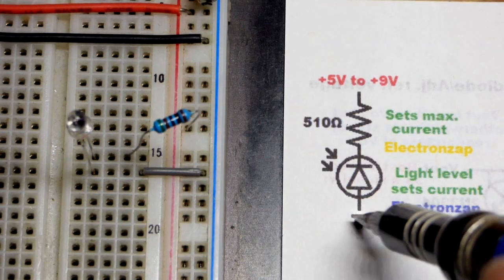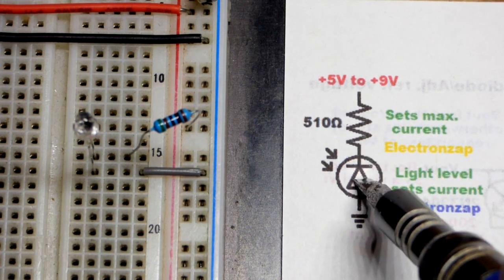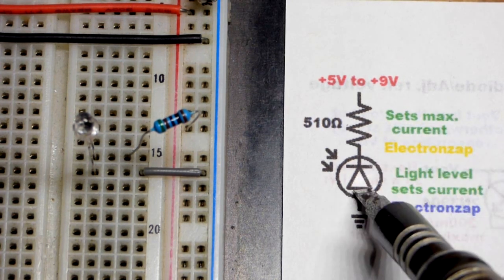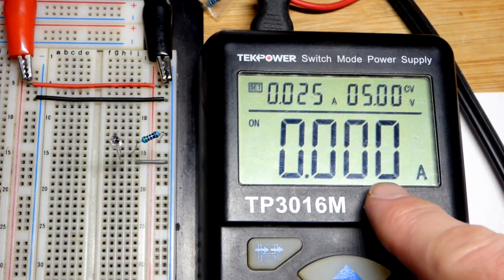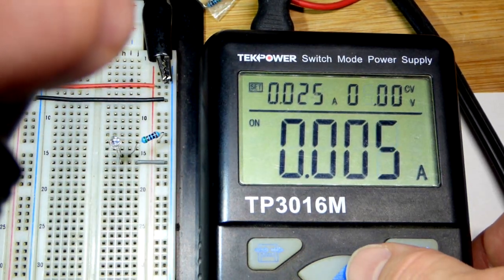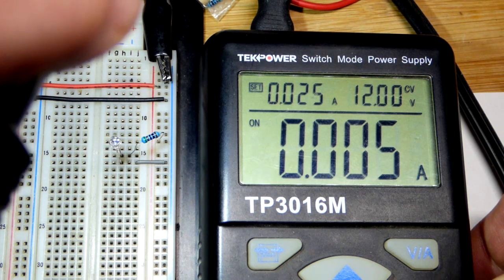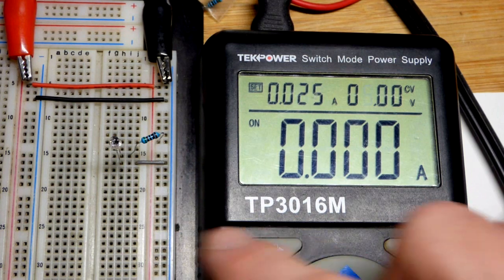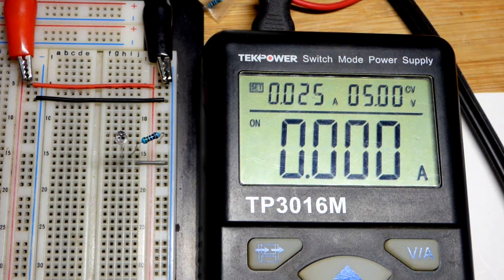Photo diode basic demo circuit for learning electronics shorts 86